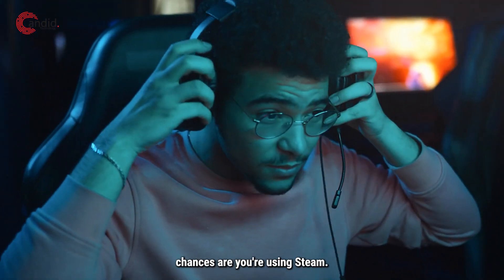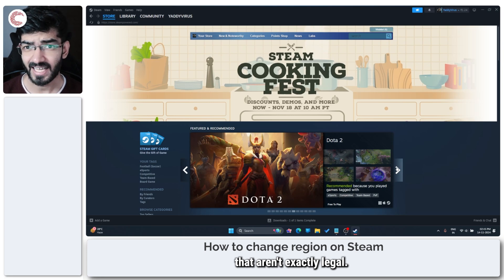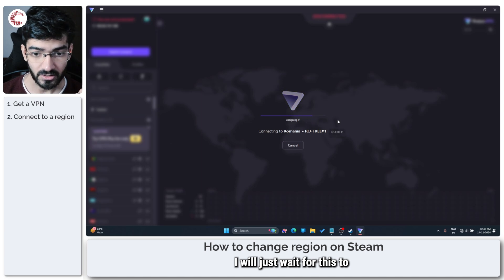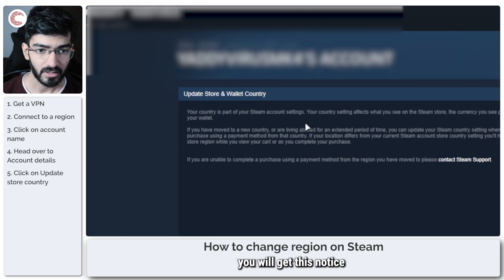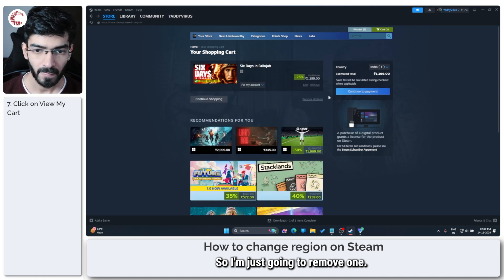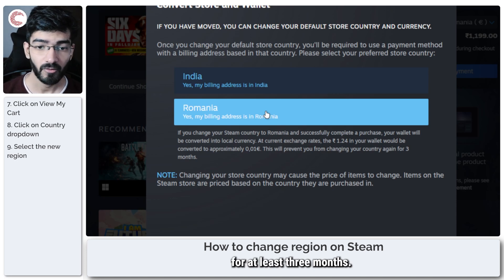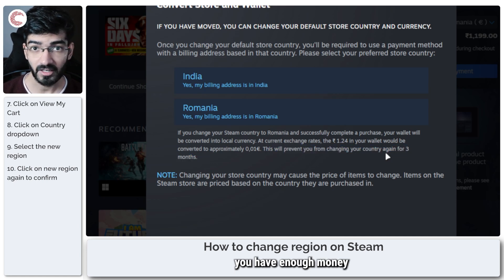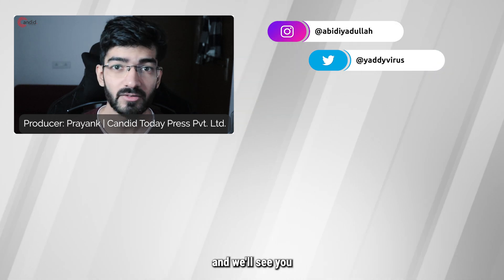How to change Steam region?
Here is how to change Steam region. for more guides and tech explainers, reviews, lists, comparisons and more tech-related stuff.